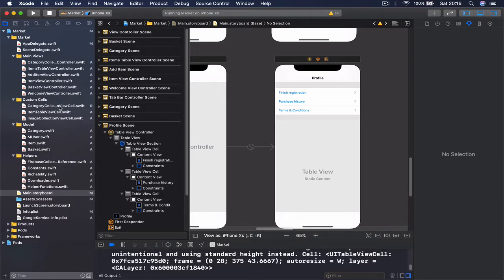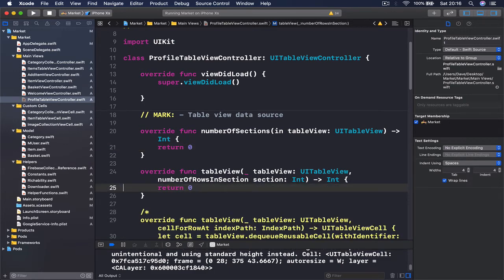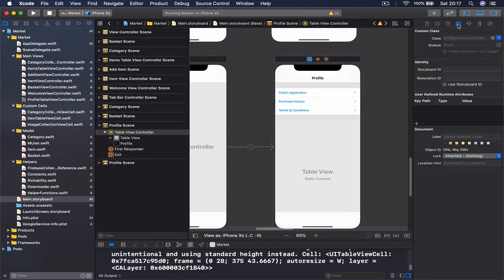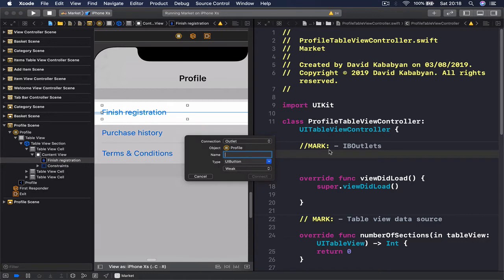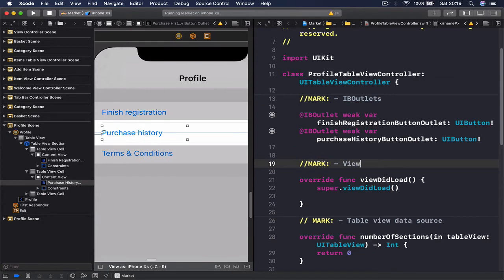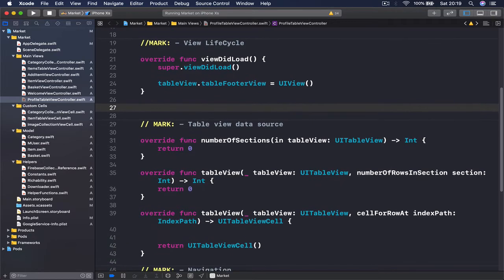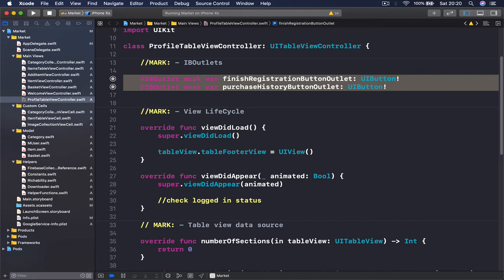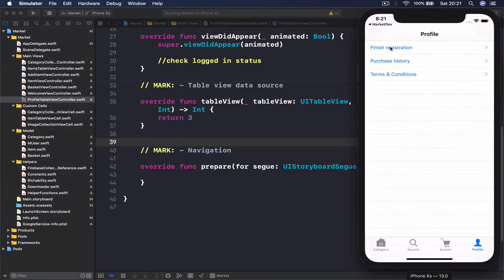72 Profile tableview code part 1